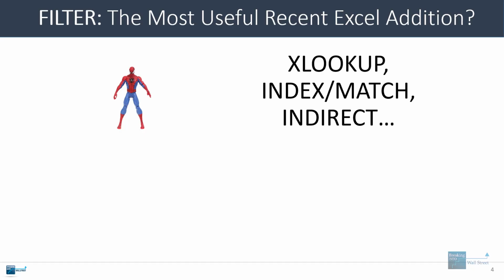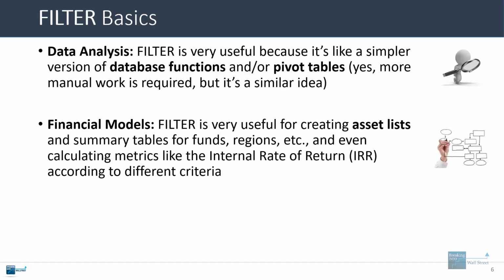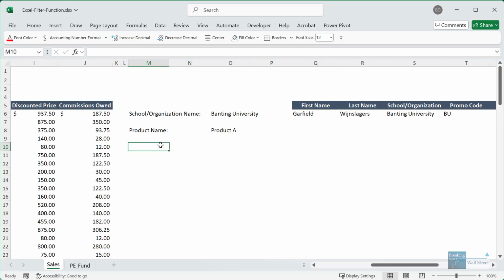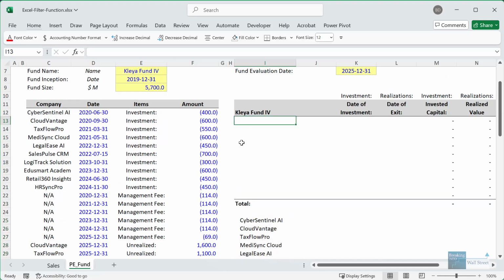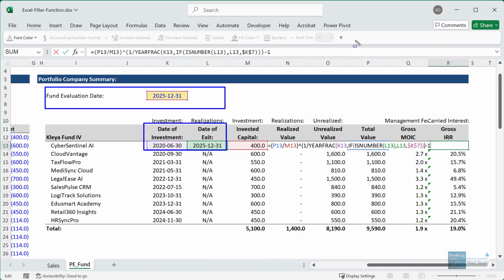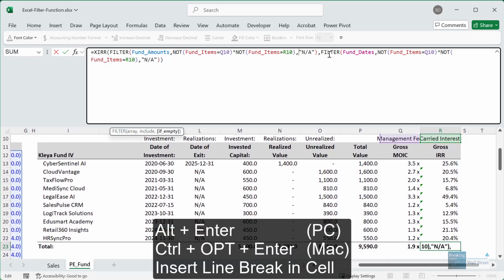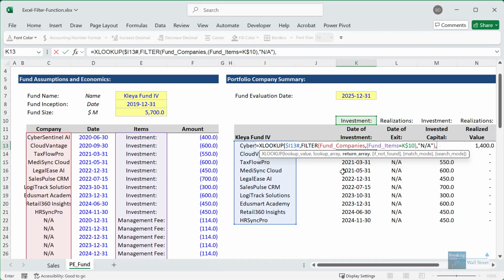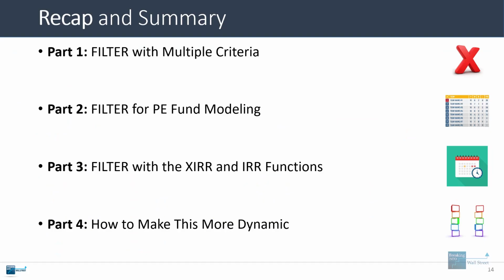The FILTER Function in Excel: Data, Financial Models, and the Multiverse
You'll learn how to use the FILTER function in Excel in this tutorial for both data analysis and financial modeling.

Table of Contents:

0:00 Introduction
4:24 Part 1: FILTER with Multiple Criteria
7:28 Part 2: FILTER for PE Fund Modeling
12:31 Part 3: FILTER with the XIRR and IRR Functions
15:31 Part 4: How to Make This More Dynamic
19:27 Recap and Summary